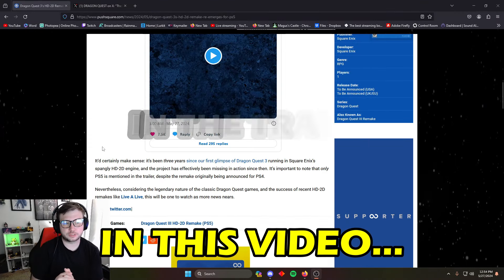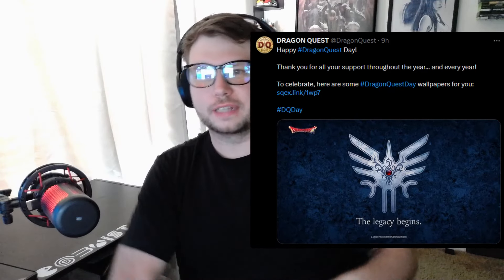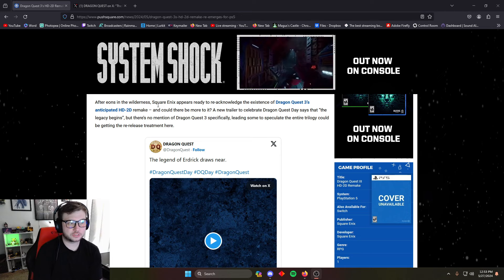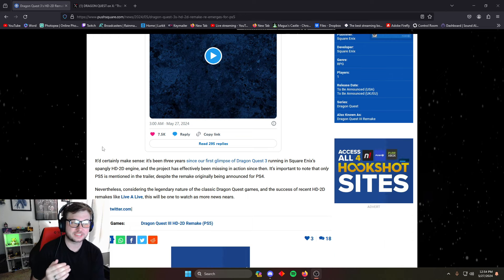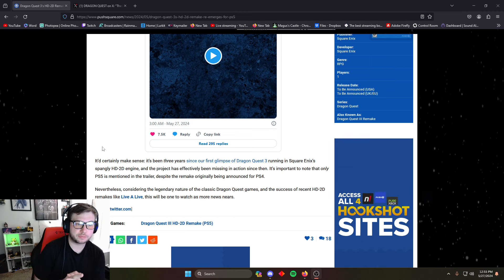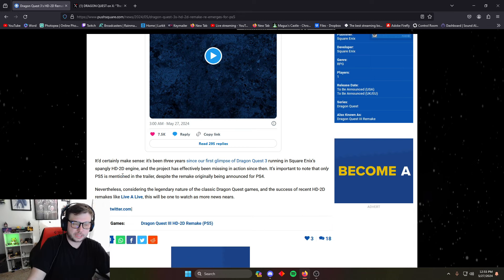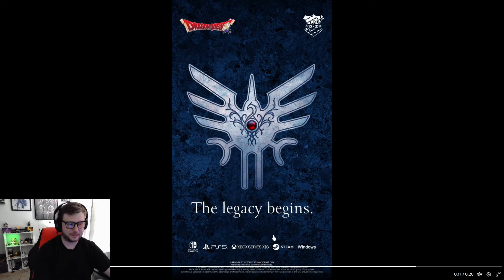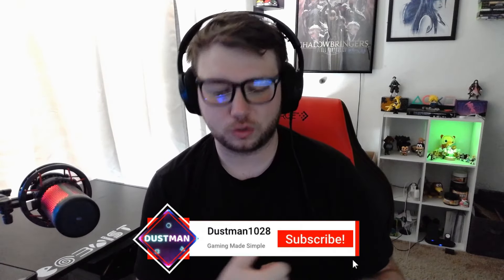Dragon Quest Trilogy REMAKE coming!?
HAPPY DRAGON QUEST DAY! Today we got a little bit of news regarding the HD-2D Remake of Dragon quest 3 BUT with that also comes some other bits of information. We could be getting Dragon Quest 1 and 2 to join 3 in the remake coming and it seems that they have taken the PS4 off of the list as a potential release console. What do you think, would you want Dragon Quest 1 and 2 to be remade as well?